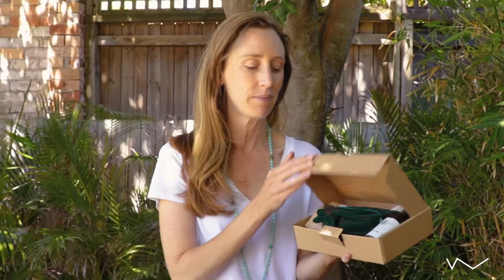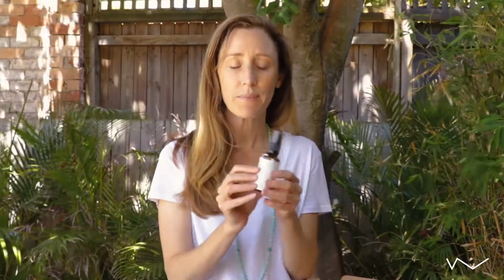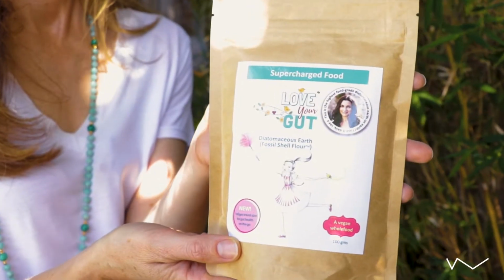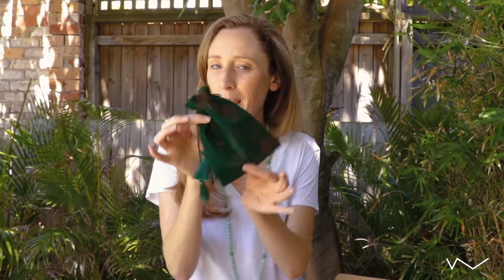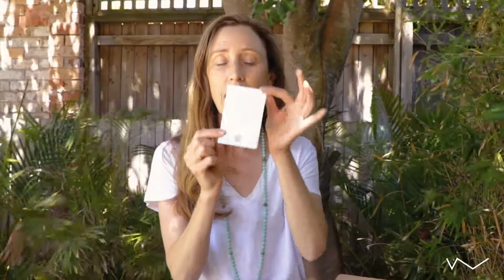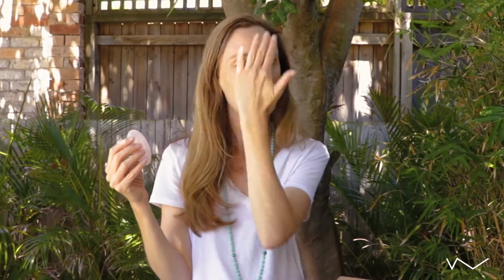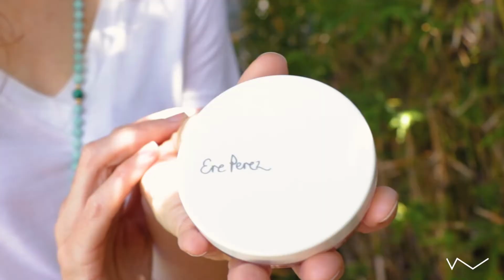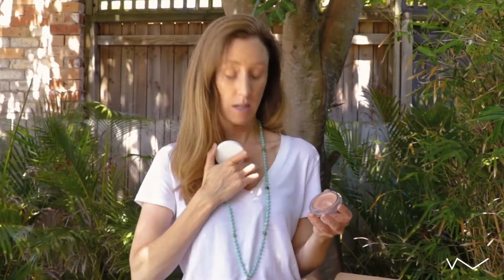UNBOXING - Wanderess' NATURAL BEAUTY CHRISTMAS BOX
Come and see what is in our December Wanderess Beauty Box.

It is NATURAL BEAUTY PRODUCTS with incredible brands to discover and compare.

We feature Julisa, Supercharged Food, Eve Perez Natural Cosmetics and Bee One Of A Kind. You get MASSIVE deluxe travel size samples to enjoy. All non-toxic, cruelty-free, ethical and high-performing.

And to get your very own Discovery Box check out
- the easiest way to detox your beauty cabinet and create your dream, green beauty cabinet; one beauty routine per month.